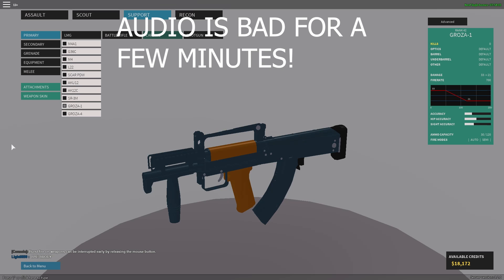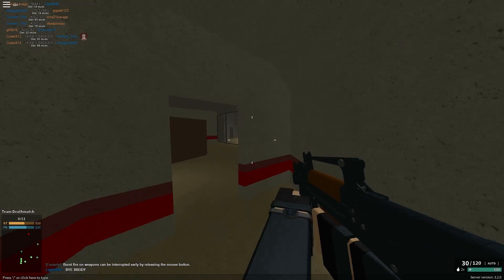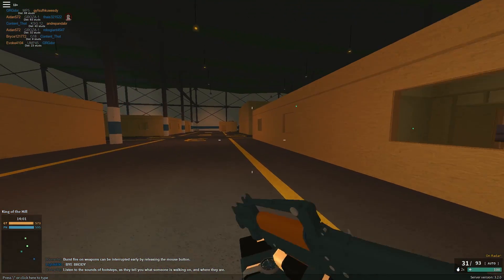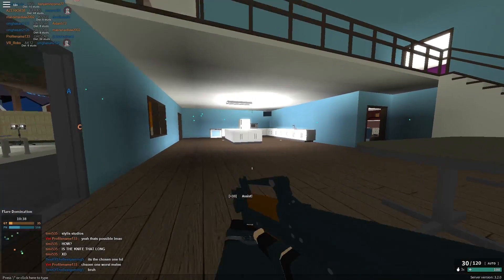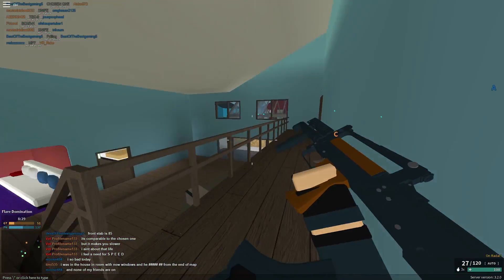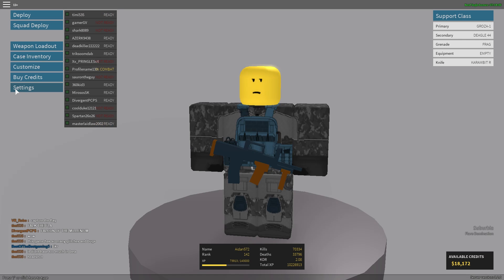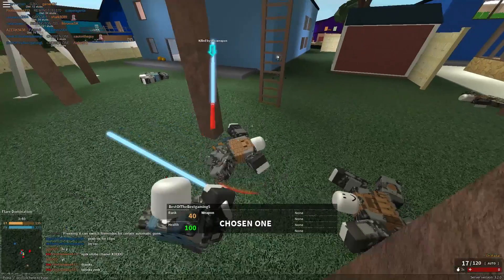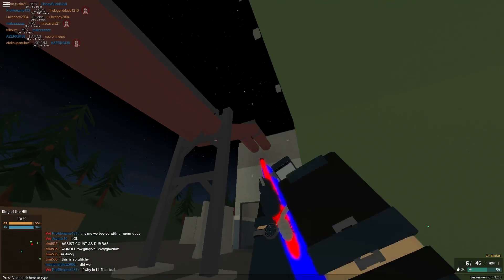THE NEW GRAZA 1! (Pre Thanksgiving update!) | Phantom Forces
Info-